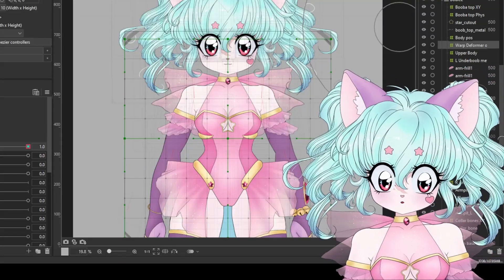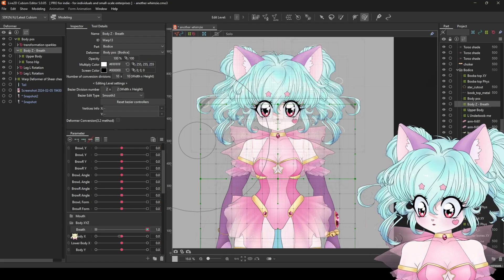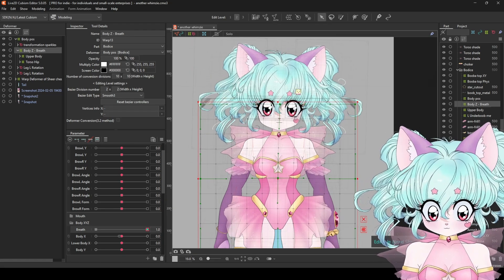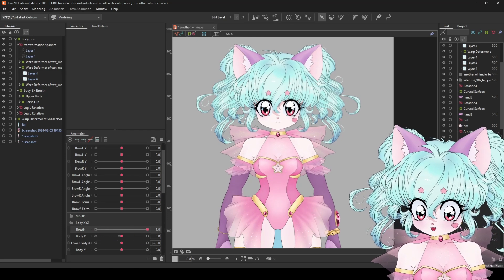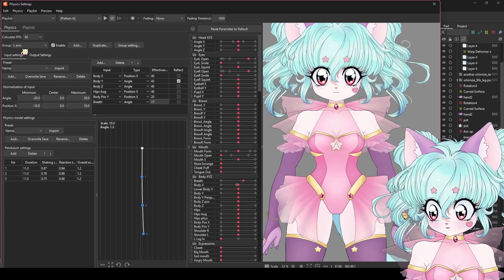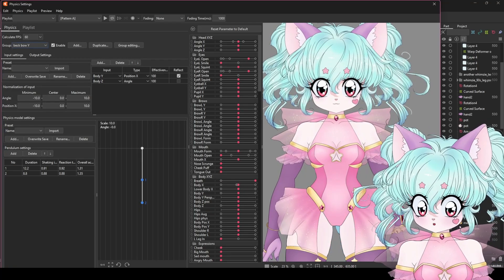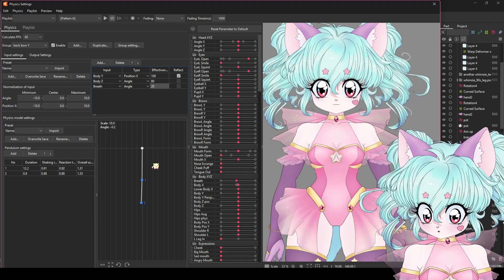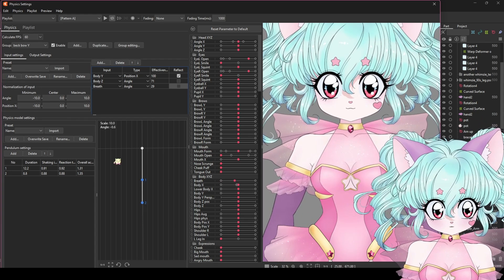[Vtuber] How to set up breathing in Live2D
Hi! Im still kinda figuring out how to make tutorials, so this isn't a super detailed video. It assumes you already have an idea of how the basic tools of Live2D works, such as what deformers, parameters or blendshapes are as well as know how the physics window works.

I'm working on making a longer video going over the basics of using Live2D so if you are completely new to the software theres are resources coming for you!

💜Wanna commission me? 💜

T.O.S. and prices for commissions: whimzie.carrd.co